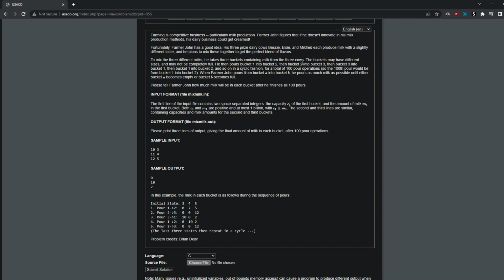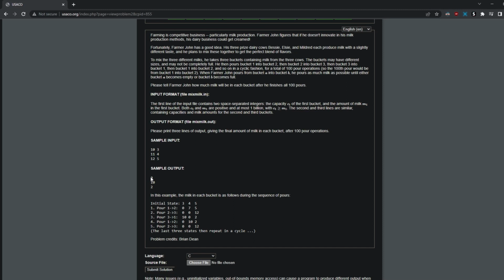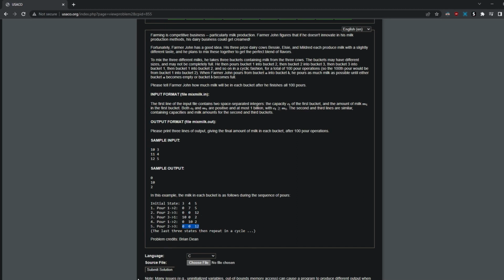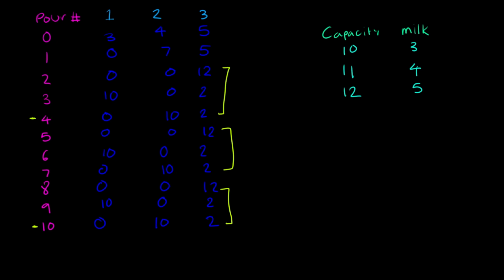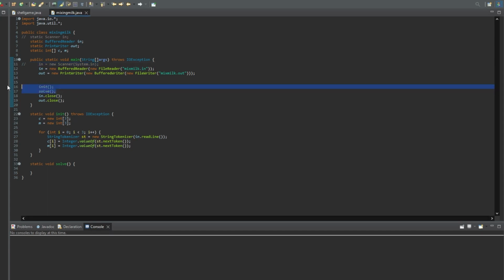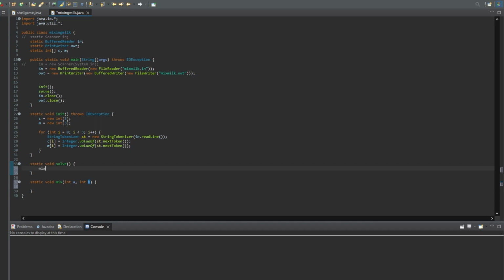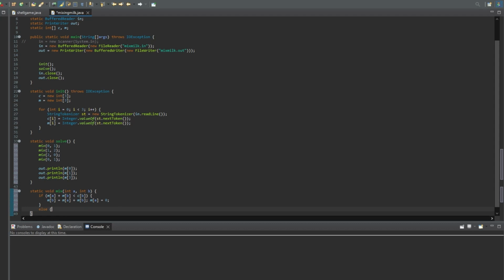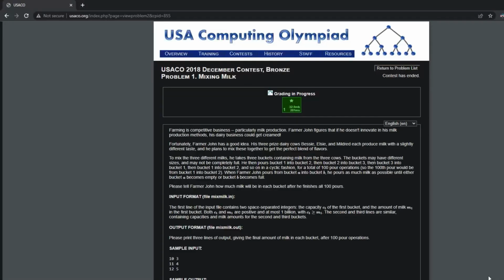USACO Mixing Milk Walkthrough | Java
In this video, I walk you through the Mixing Milk problem in java.